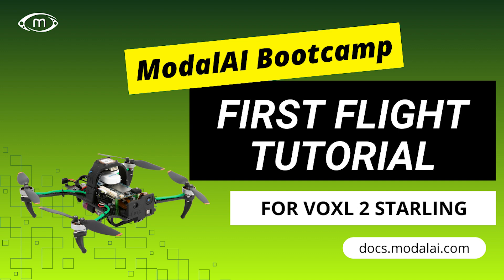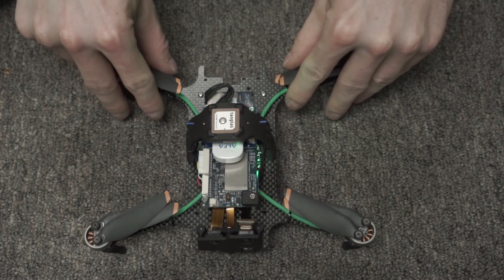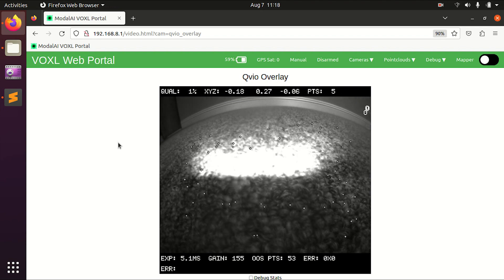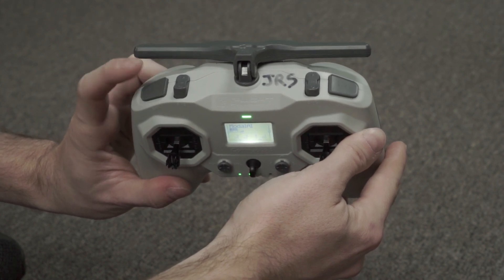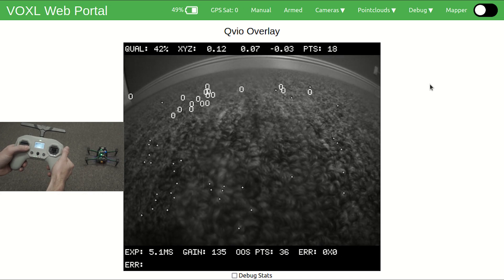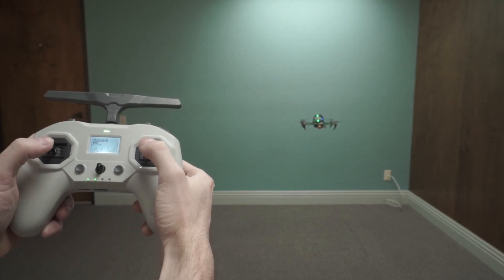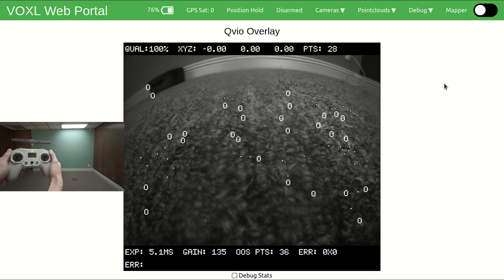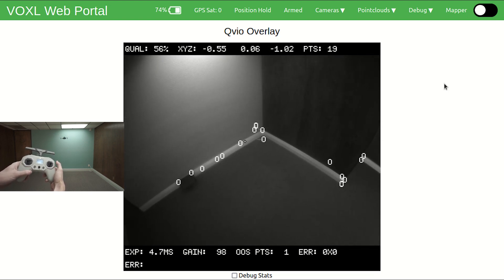VOXL 2 Starling First Flight Tutorial | ModalAI Bootcamp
In this video, James from ModalAI teaches you how to prepare your VOXL 2 Starling for its first flight.

Based in San Diego, California, ModalAI was formed by former Qualcomm R&D leadership in 2018 and builds on their prior research and development in the drone and robotic markets. ModalAI’s VOXL product line helps manufacturers and independent builders get to market quickly and affordably.